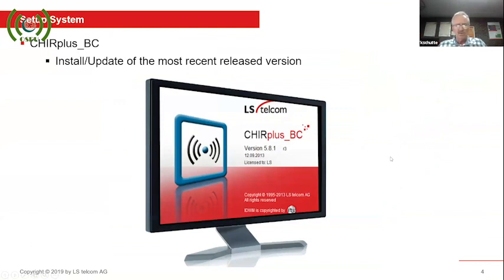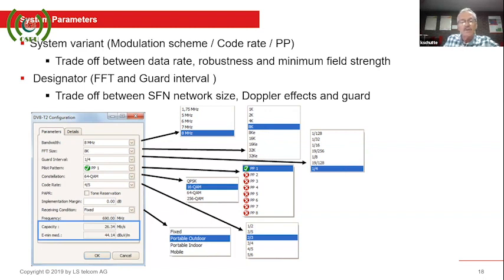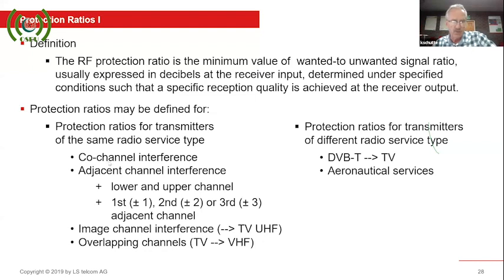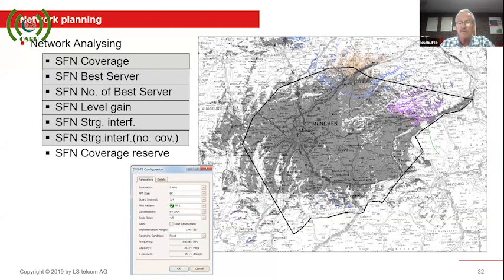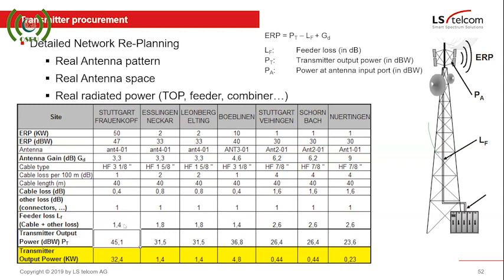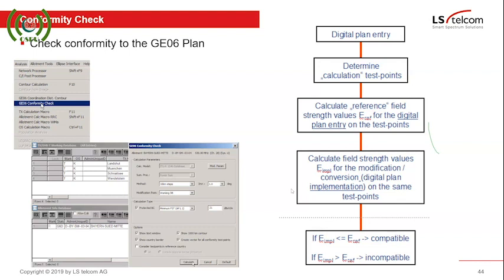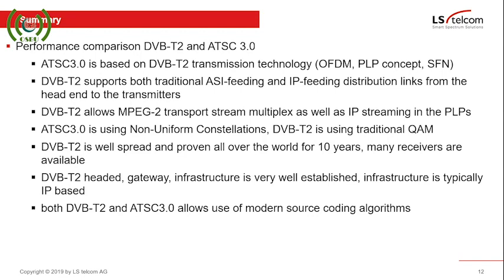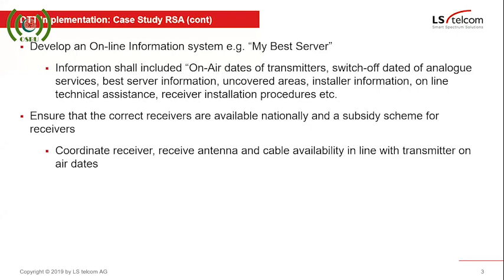المحاضرة الثانية فى هندسة البث التلفزيوني الرقمي Koenie Schutteالخبير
أنشئ اتحاد اذاعات وتليفزيونات دول منظمة التعاون الإسلامي ( سابقاً منظمة إذاعات الدول الإسلامية ) بموافقة من المؤتمر السادس لوزراء خارجية الدول الاسلامية عام 1395هـ الموافق 1975م ، وتكونت الأمانة العامة له في منتصف عام 1395هـ / 1977م تعبيرا عن التمسك والايمان بالعمل الجماعي ، في اطار اهداف منظمة التعاون الاسلامي الذي يضم في عضويته 57 دولة إسلامية .
يتكون الاتحاد من هيئات البث في البلدان الاعضاء في الاتحاد ويعتمد على نظامه الاساسي وقوانينه الخاصة وتتخذ قراراته من قبل الجمعية العامة التي اصدرت تلك القوانين واللوائح ويتم تعديلها من وقت الى اخر حسب الحاجة . وتم تشكيل المجلس التنفيذي من خلال الجمعية العامة ويقوم باتخاذ القرارات التنفيذية
المقر
يقع المقر الدائم للاتحاد بالمملكة العربية السعودية - مدينة جدة

رئيس الجمعية العامة والمجلس التنفيذي
معالي الوزير , "سلمان بن يوسف الدوسري" وزير الاعلام , بالمملكة العربية السعودية

نائب رئيس الجمعية العامة والمجلس التنفيذي ورئيس الإتحاد
الدكتور / عمرو ممدوح الليثى

مستشار الاتحاد
الدكتور / محمد أحمد الصبيحي